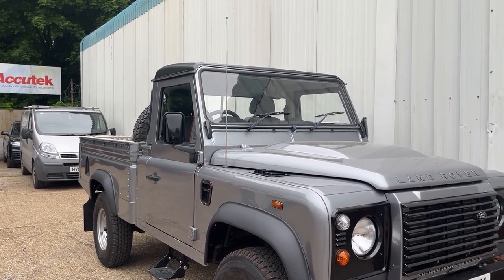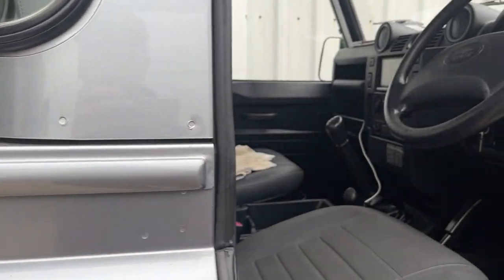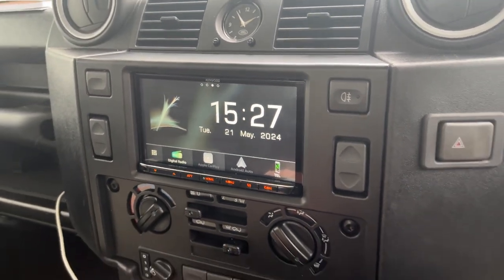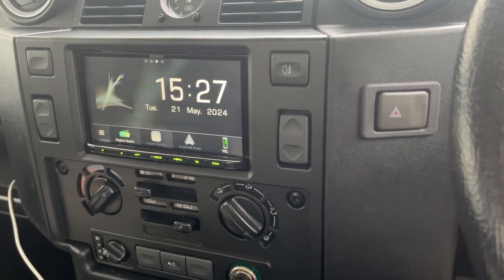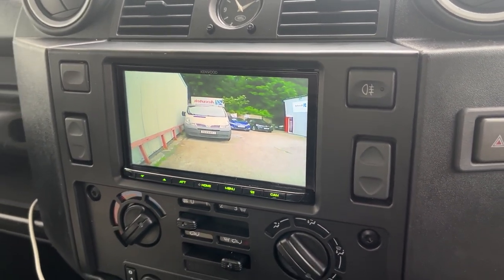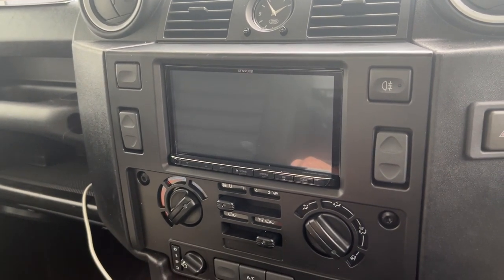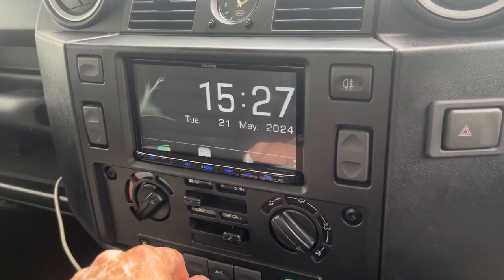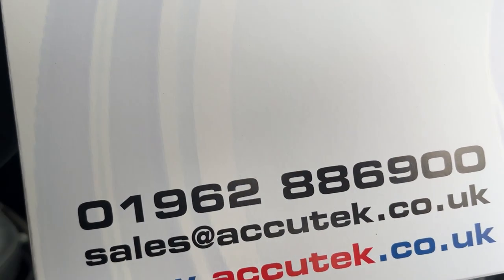Land Rover Defender Pickup Upgrade to Wireless CarPlay DMX8021DABS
Land Rover Defender Pickup gets a car audio upgrade with KENWOOD's DMX8021DABS wireless & wired Apple CarPlay, Android Auto, Android Mirroring & DAB car stereo.

Accutek
Unit B Foundry Yard, London Road
Kings Worthy